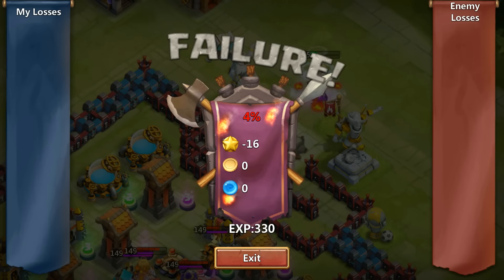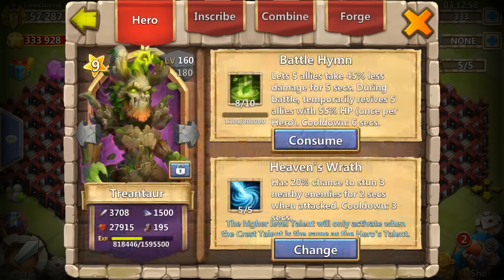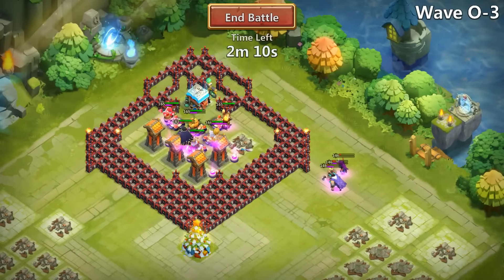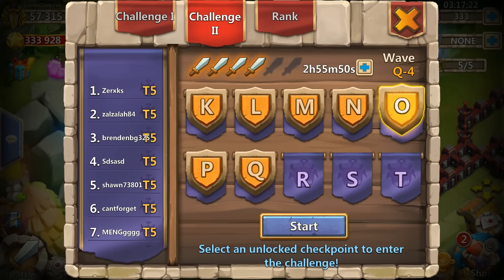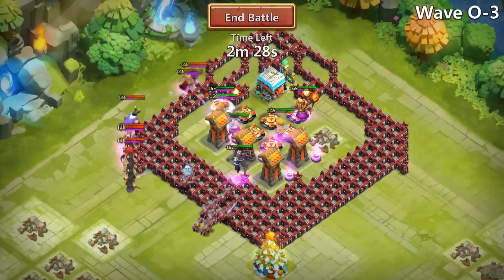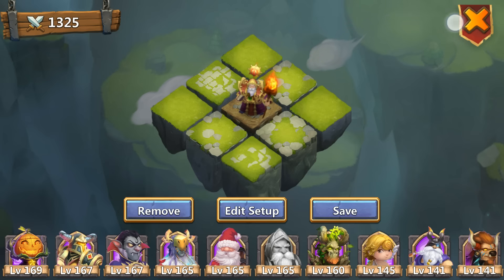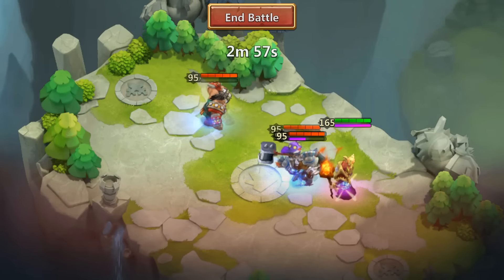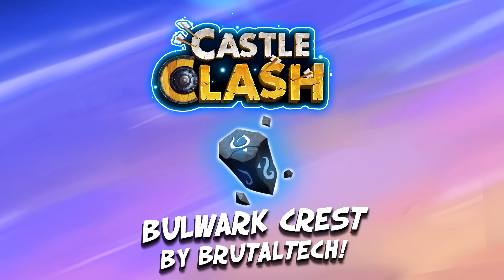Castle Clash - Bulwark Crest pt.2 || presented by BrutalTech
Brutal Tech shows how the Bulwark Crest can be a valuable crest for your Battle Strategies when paired with the right Heroes!